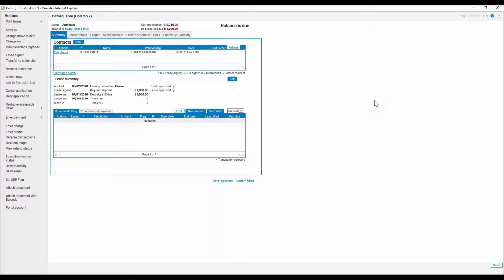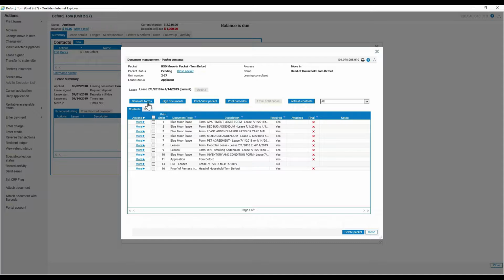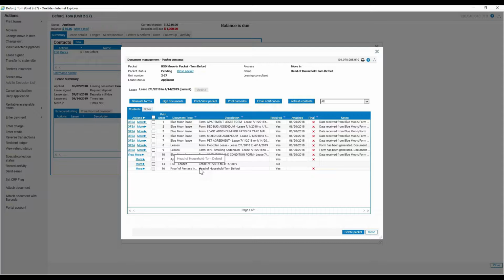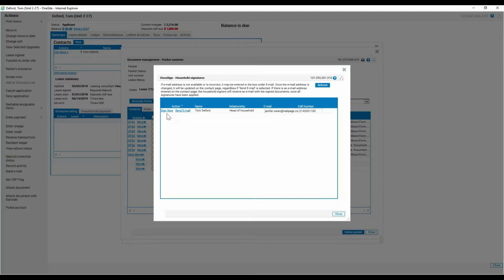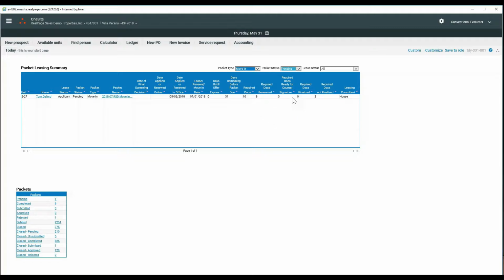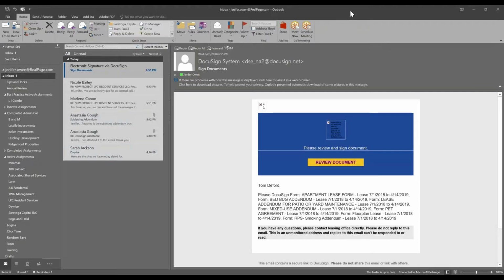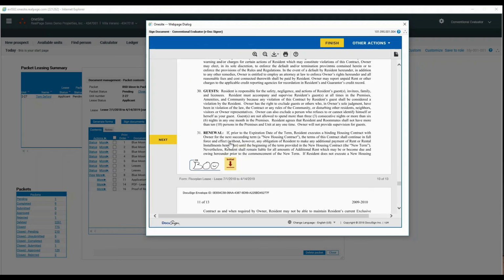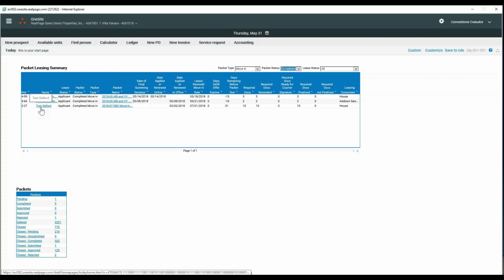Full Move In Packet Copy